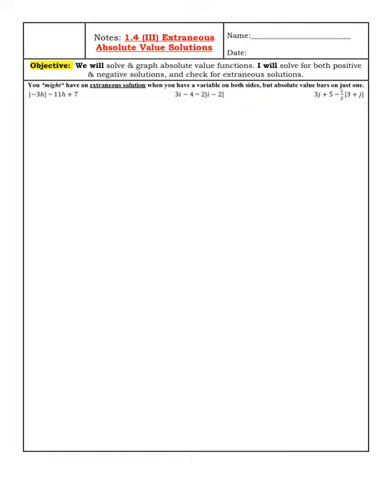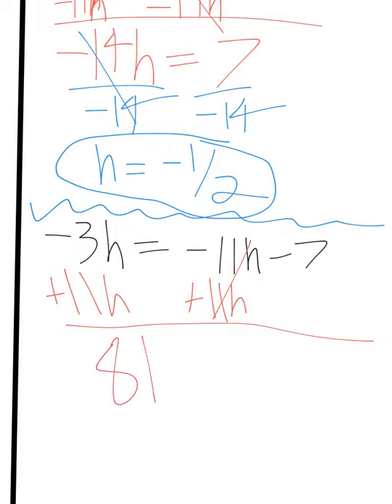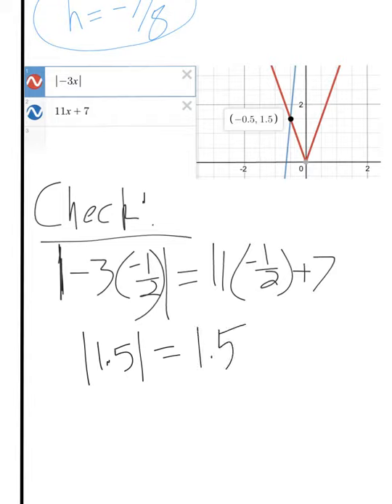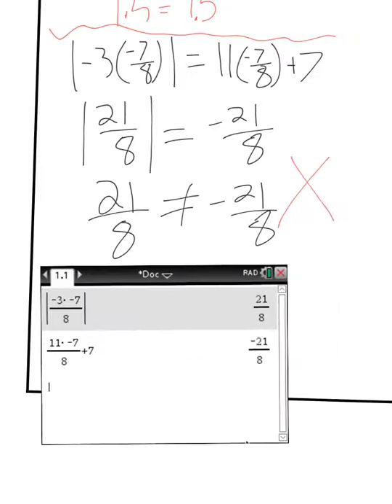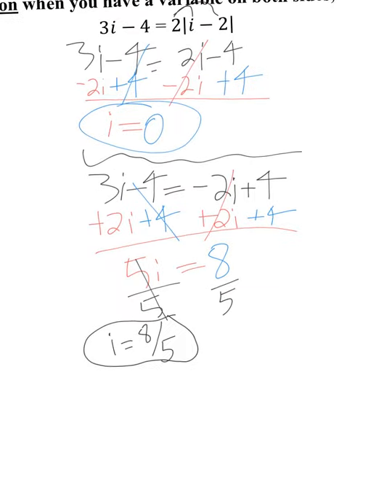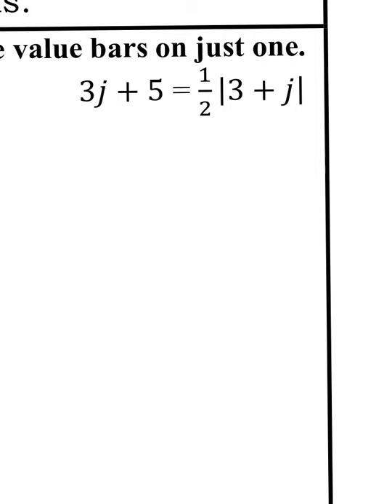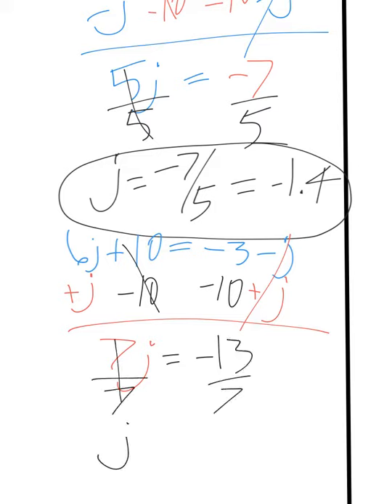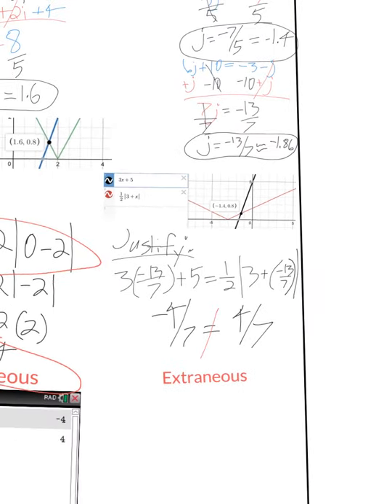Extraneous Absolute Value Solutions | 1.4 | Algebra 2